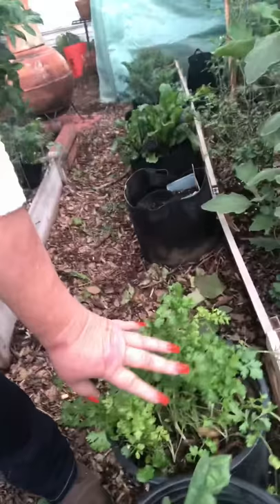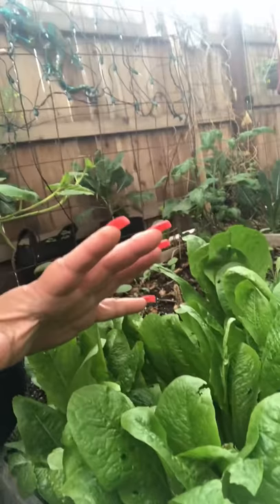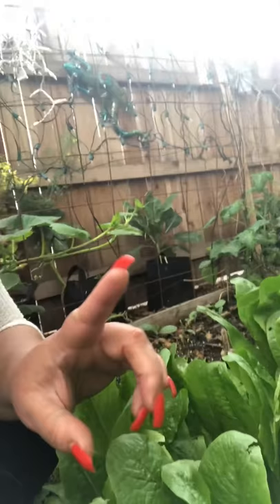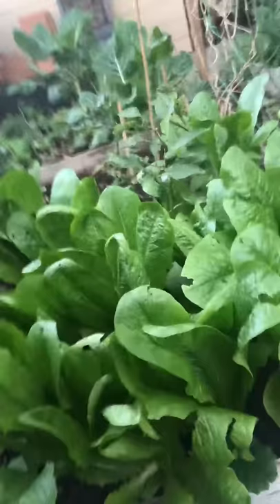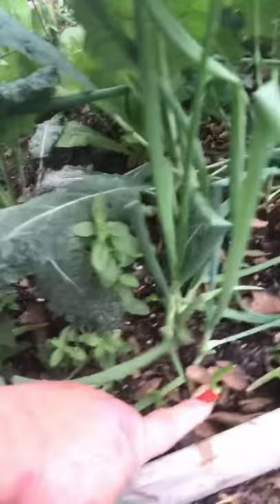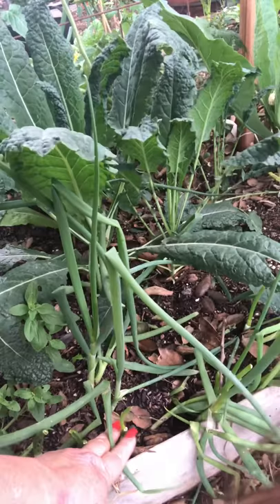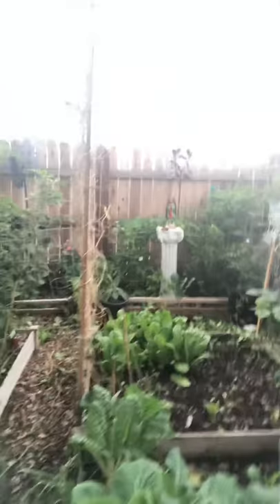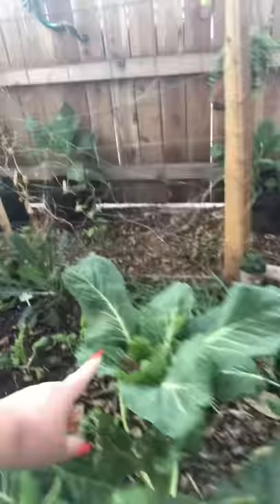Think positive and prepare for the worst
Plants that can grow quickly and over and over